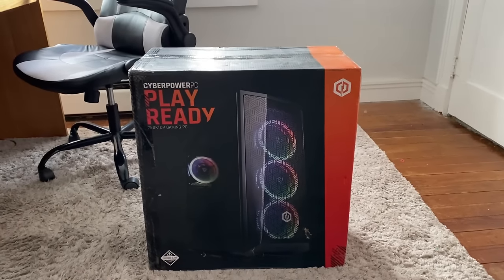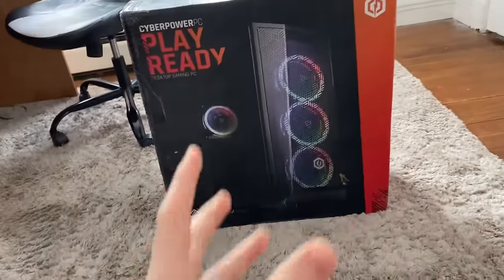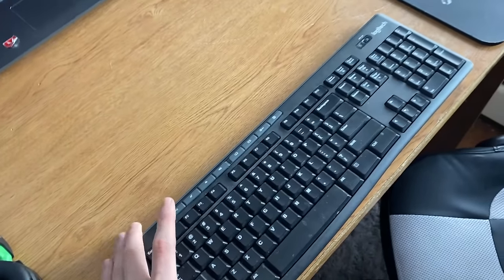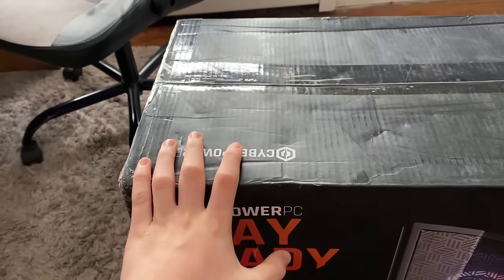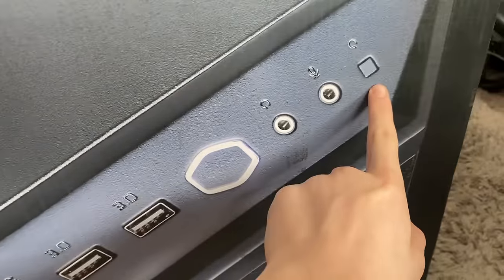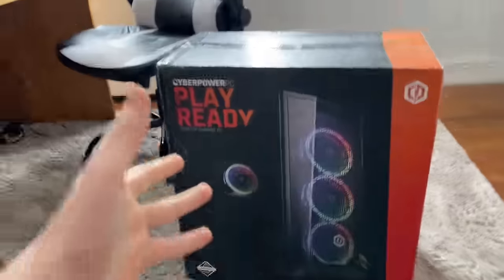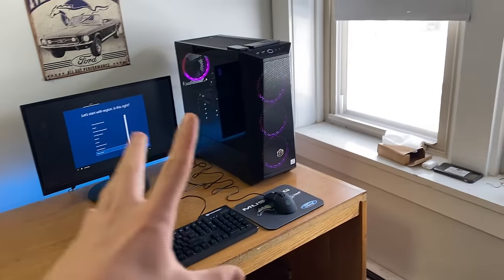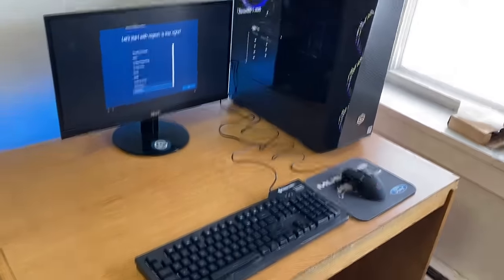GAMING PC From CyberPowerPC Unboxing & Setup!